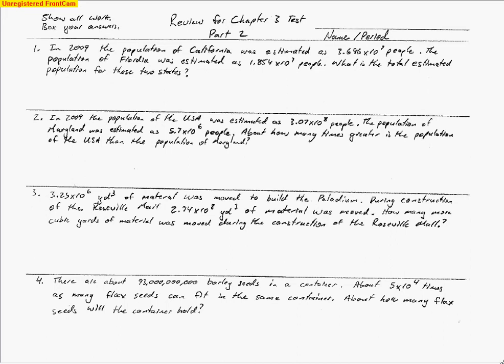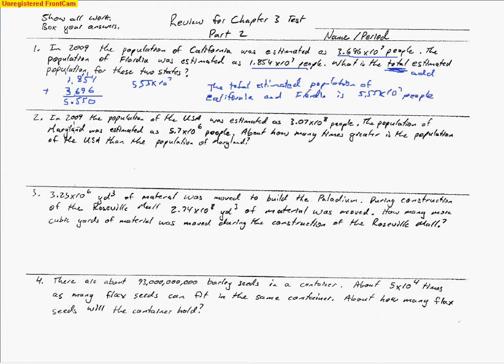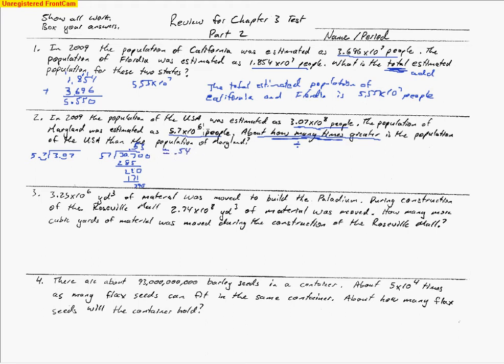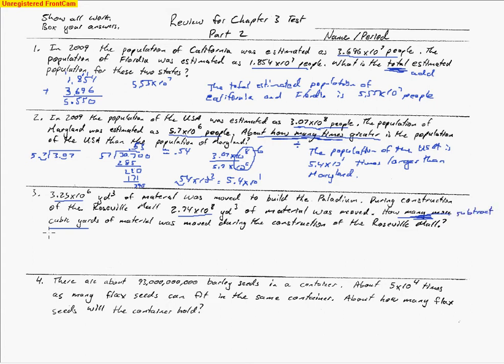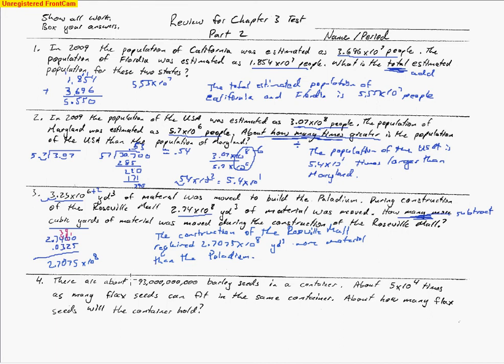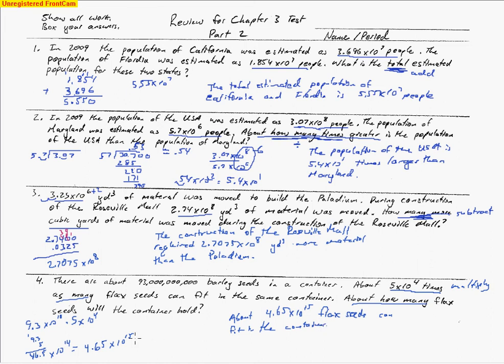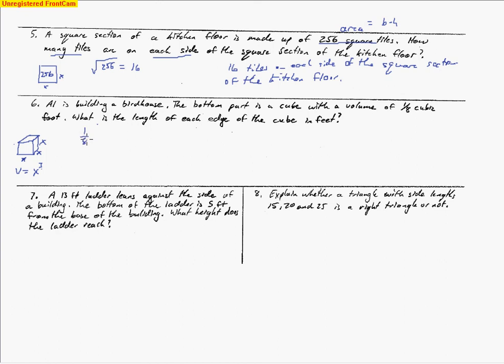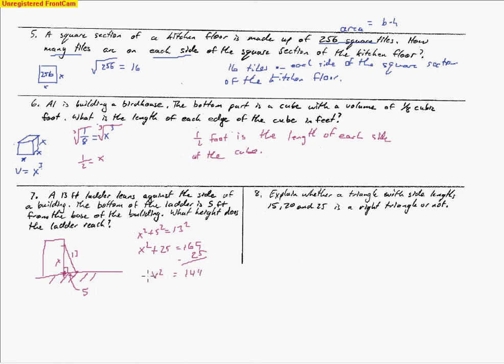Chapter 3 Test review part 1